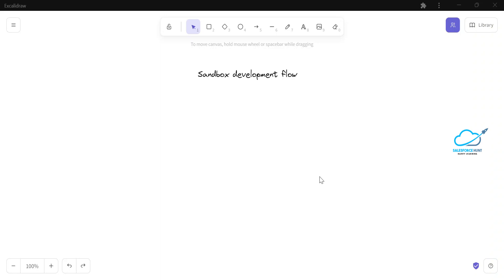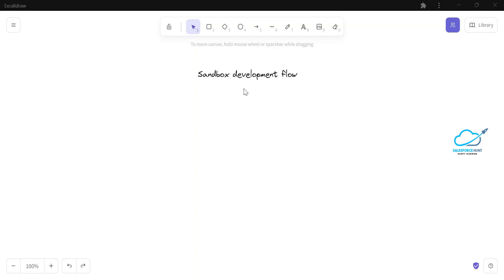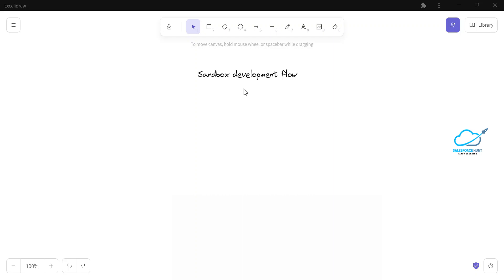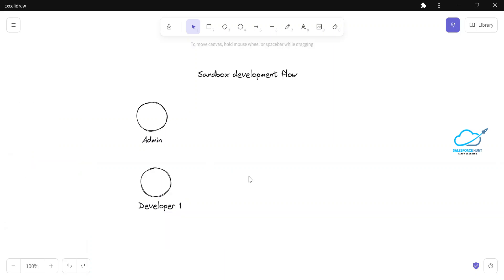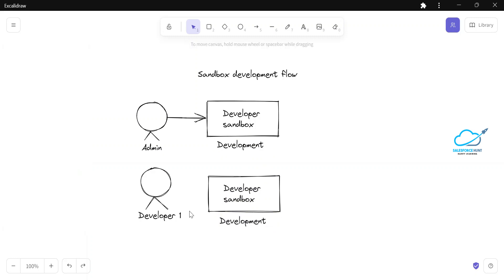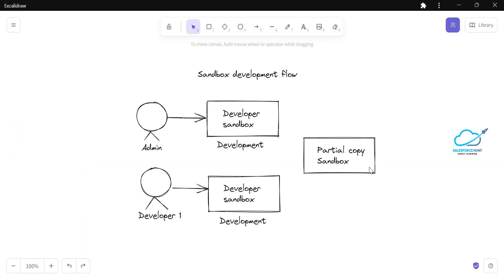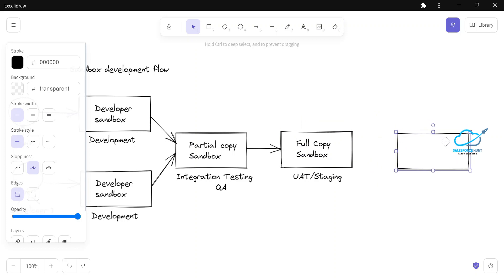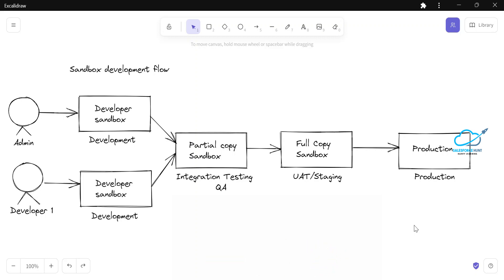Salesforce: Sandbox Development Flow Step By Step Guide | @SalesforceHunt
Hello Everyone,

In this video, you can learn the flow development in salesforce step-by-step guide here